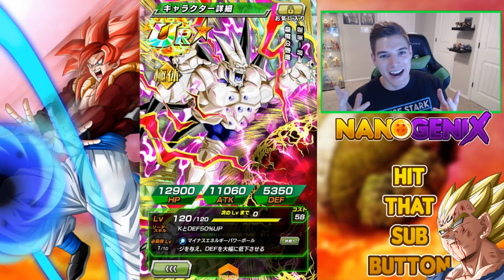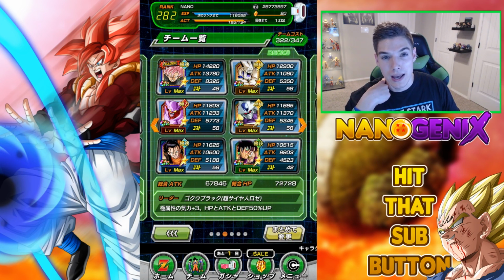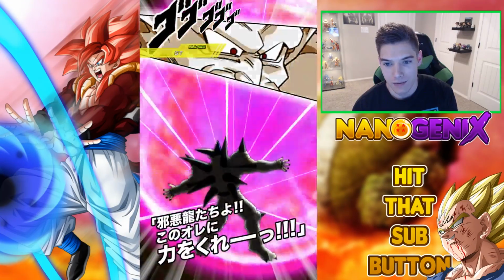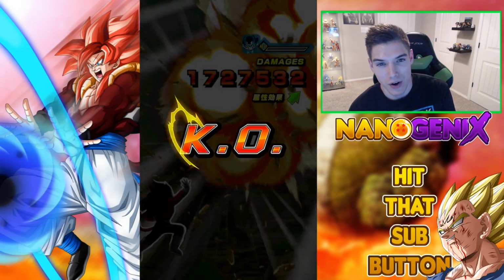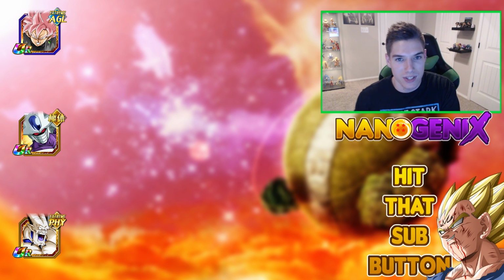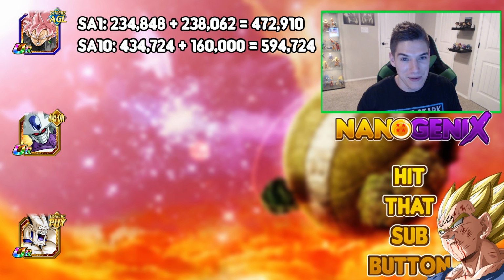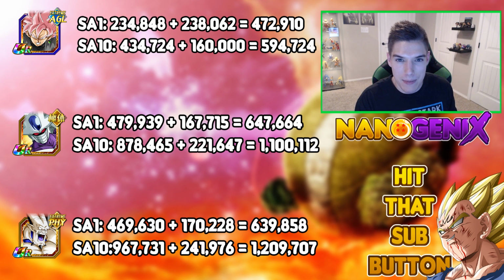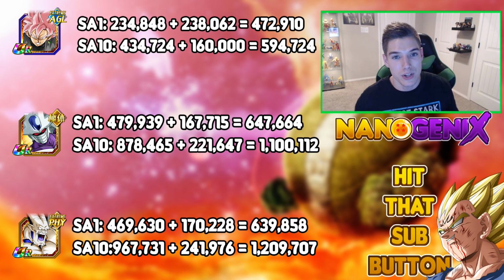HOW MUCH DAMAGE?! SA1 vs SA10 PHY Omega Shenron Damage Test! Dragon Ball Z Dokkan Battle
Today we do a damage test for Omega Shenron comparing his SA1 to his SA10 here on DBZ Dokkan Battle!